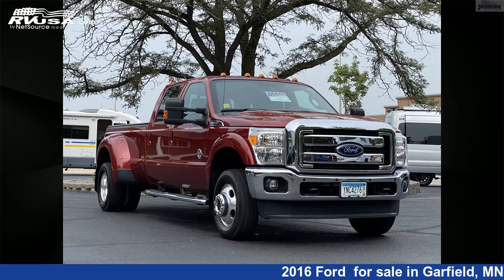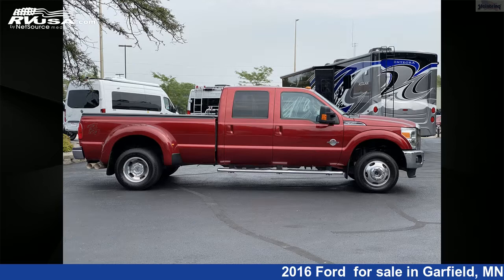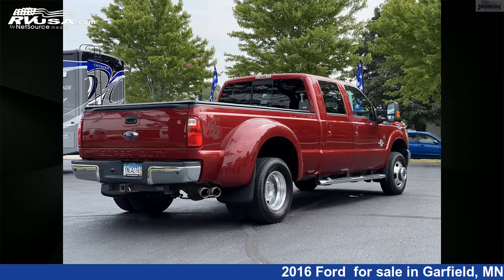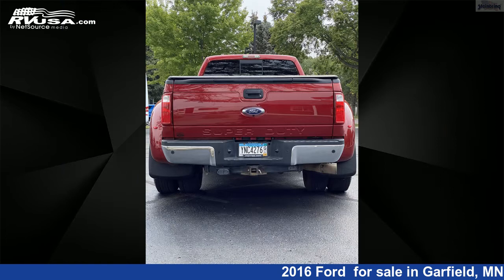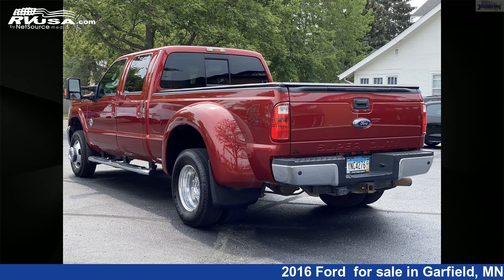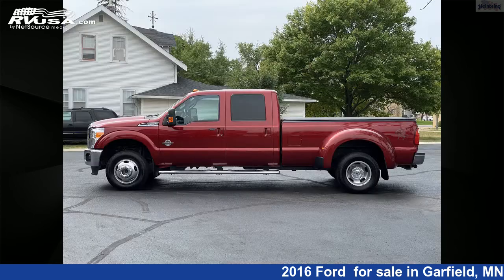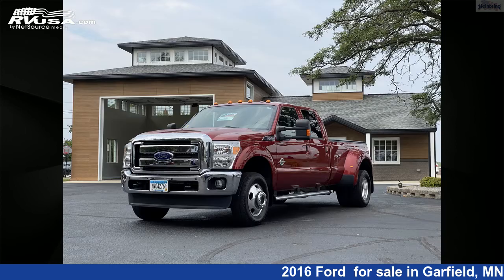Marvelous 2016 Ford Miscellaneous RV For Sale in Garfield, MN | RVUSA.com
This 2016 Ford 2016 F-350 4X4 POWERSTROKE DIESEL DUALLY LONGBOX is a Miscellaneous RV. It is located in Garfield, MN 56332 and is offered for sale by Steinbring Motorcoach. This Used Ford Is 22' 0" in length and features a BLACK interior. This 2016 Ford 2016 F-350 4X4 POWERSTROKE DIESEL DUALLY LONGBOX .

Steinbring Motorcoach is a dealer for brands like: Midwest, Newmar and offers the following rv services: Parts/Accessories, Service. They stock rv types such as: Car Hauler, Class A, Class B, Class C, Diesel Pusher, Fifth Wheel, Toy Hauler, Travel Trailer. For more information and pricing on this unit, To see all units available for sale by Steinbring Motorcoach,